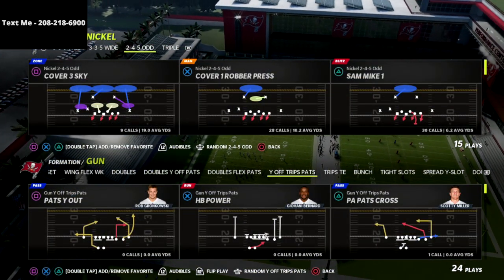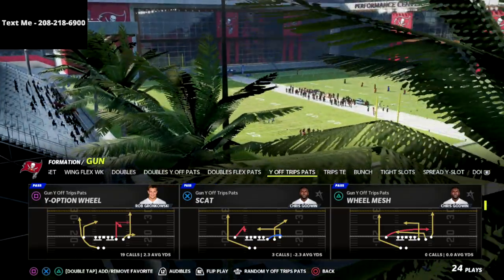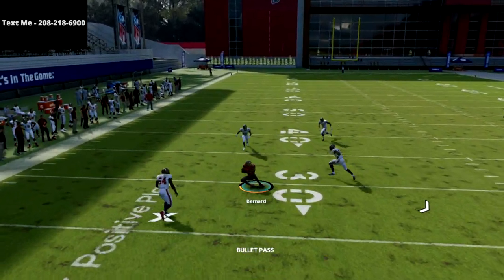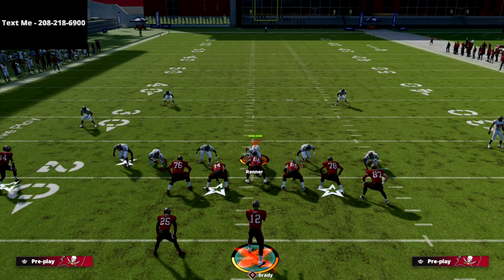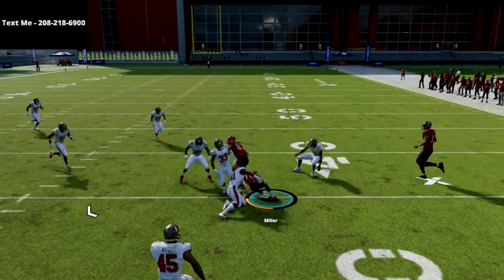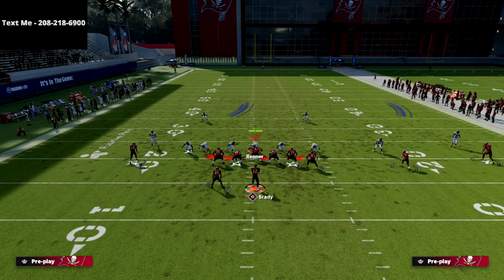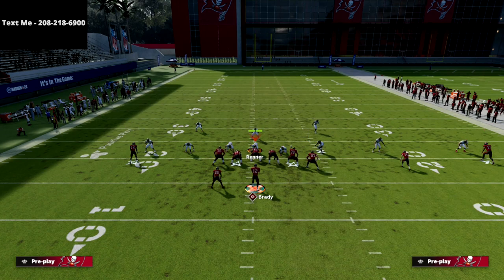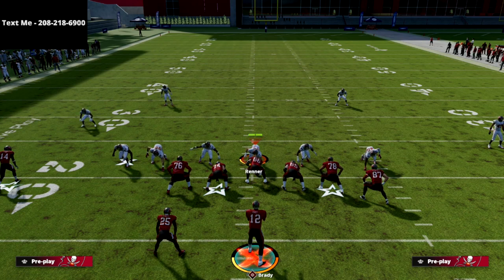This Madden 22 Money Play Will Beat Every Defense In Madden 22| U Trips Offensive Guide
In this Madden 22 tip I am breaking down why the U Trips is the best offense in Madden 22, and how you can master the offense. If you’d like the FULL U Trips Guide, here’s a